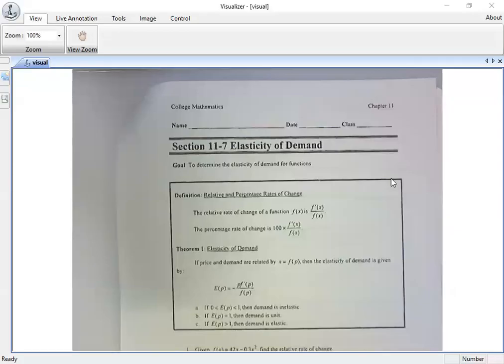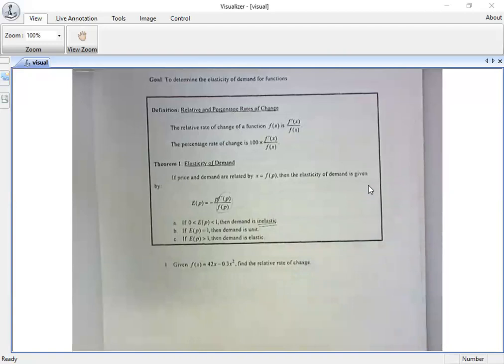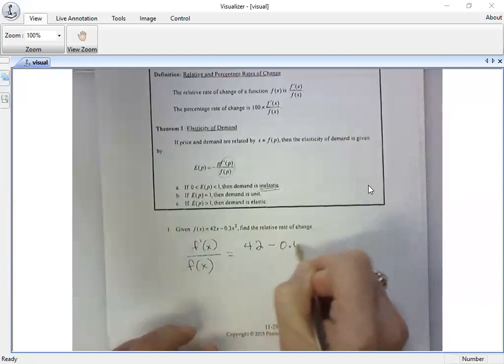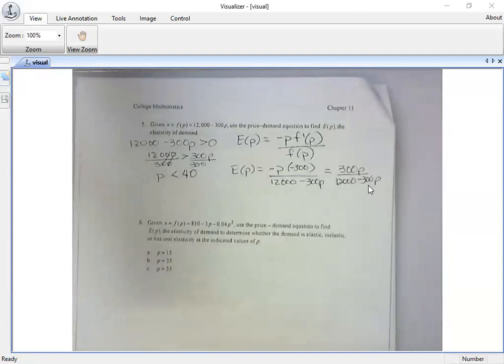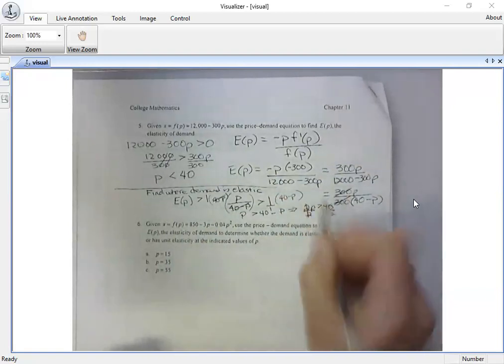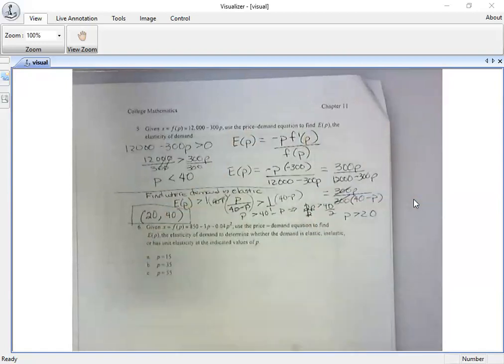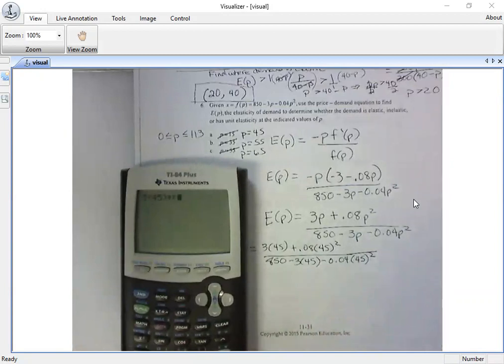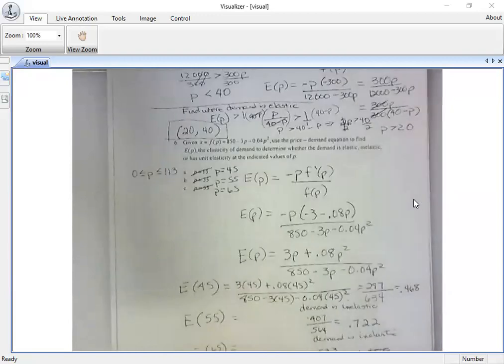Math 1325 10 7 Elasticity of Demand